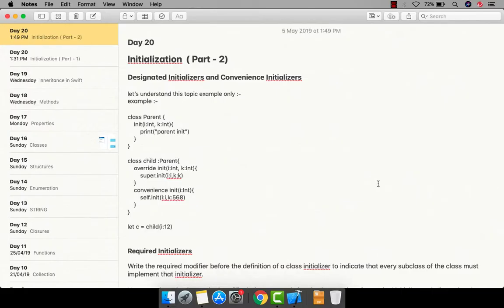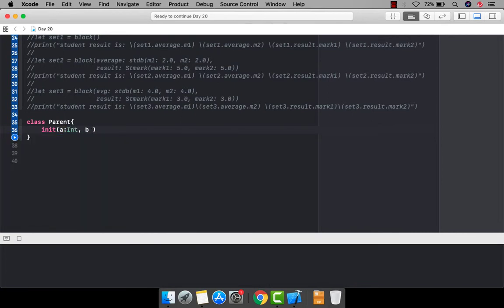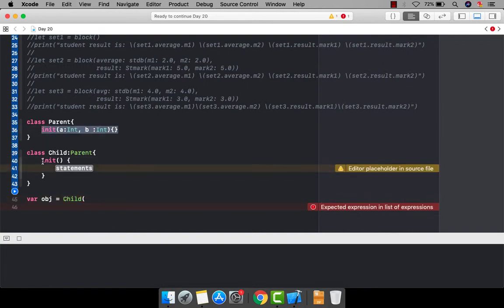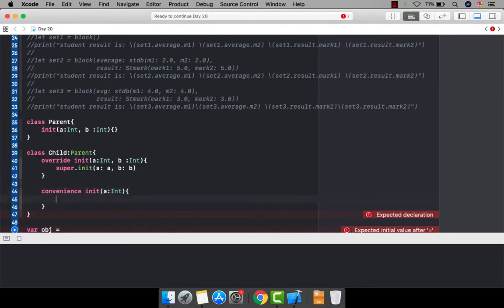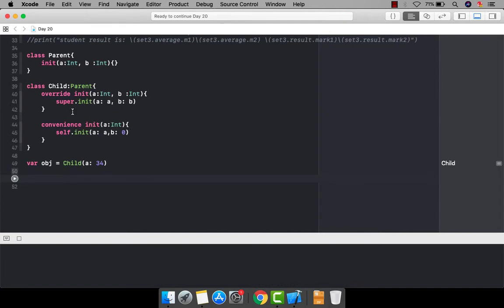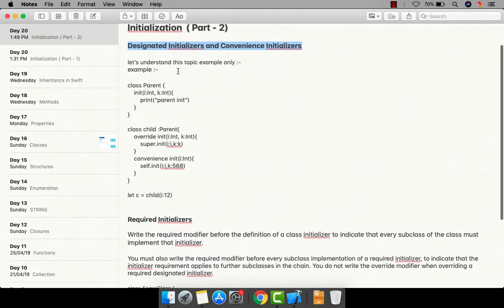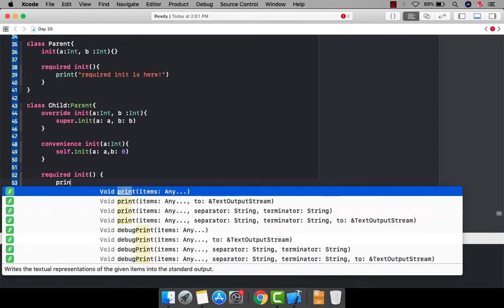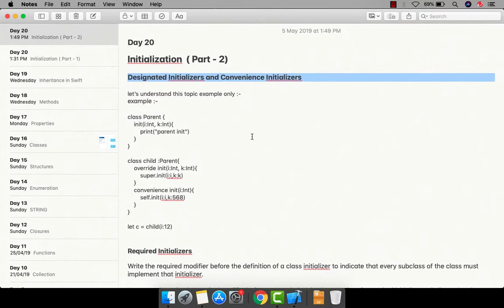Swift Series for Beginners(2019) | Day 20 - Initialization ( Part - 2 )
Today we are going to learn about Intializations that is very useful while developing any kind of applications in iOS. basically an init is a special kind of function that is used to initialise default values of properties in structure , classes and enumerations.

This Swift series is totally dedicated to beginners with no programming experience and intermediators. it uses latest version of Swift 5 and XCode 10.2.

During this series i will provide you some practice questions that will help you to understand the concepts and learn how & where you can apply these skills in real life problems.

After video if you feel to get more about a particular topic than i will be available in comment section for your questions and problems. I will try to resolve all the queries as much as i can.

Complete Playlist for beginners